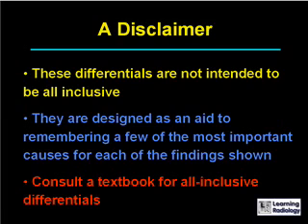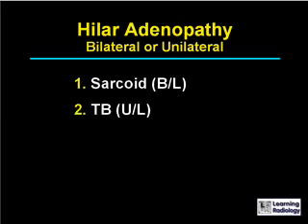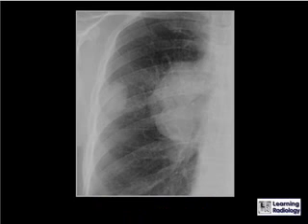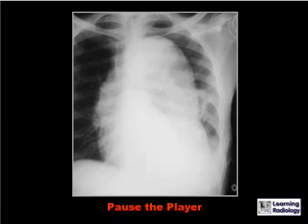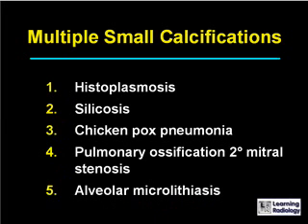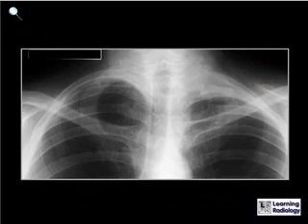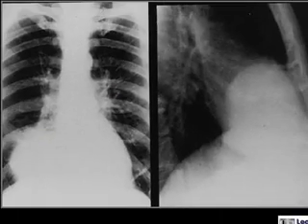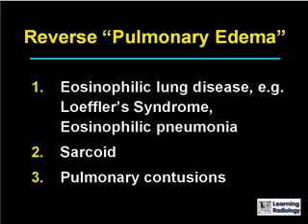LearningRadiology 05 (Chest Imaging DDx II)